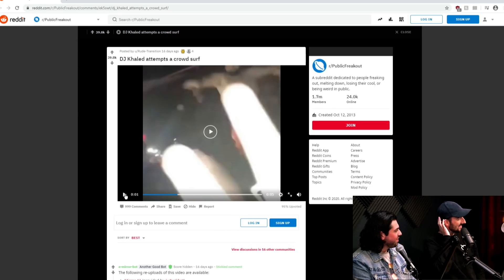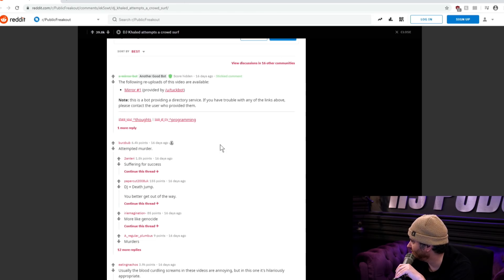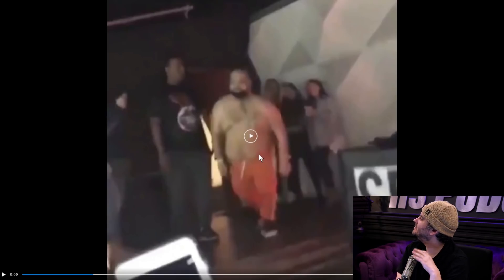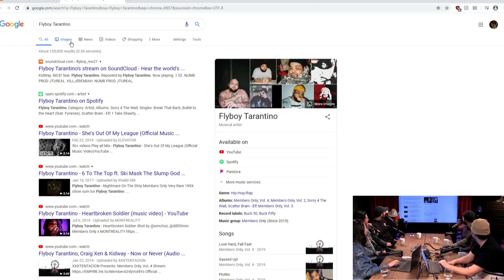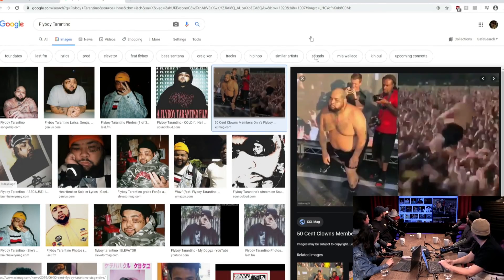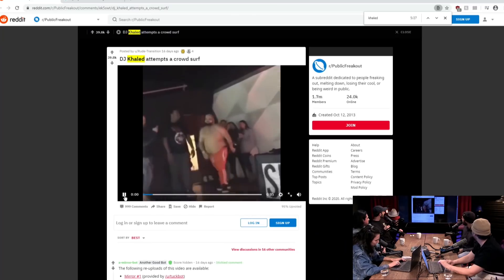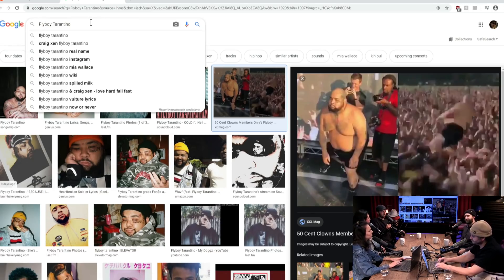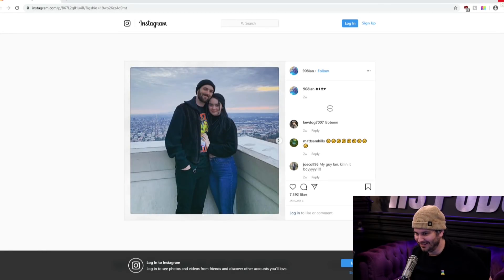Dj Khaled Crowd Surfs & People Scream In Terror